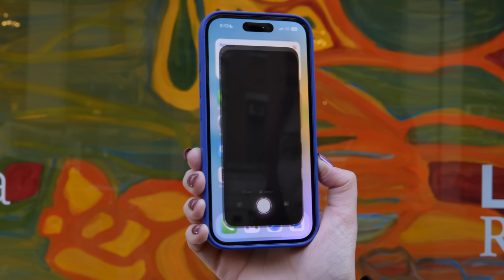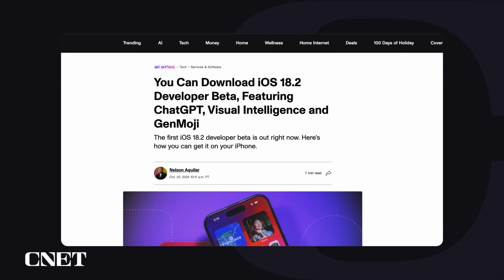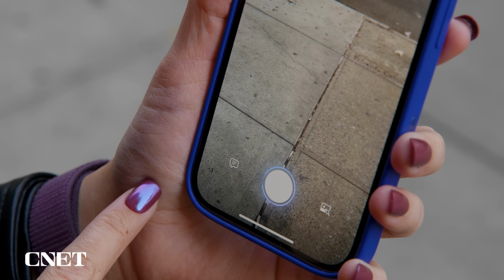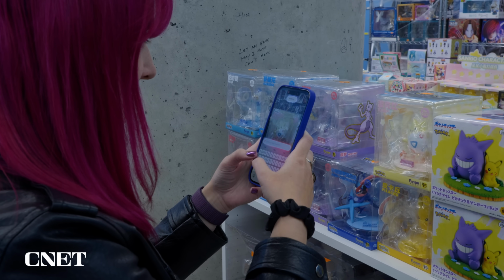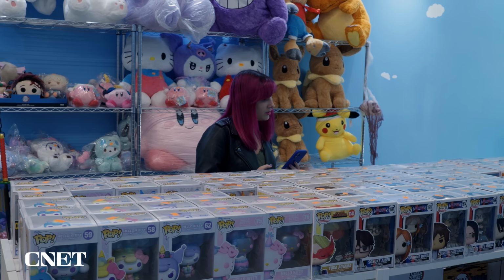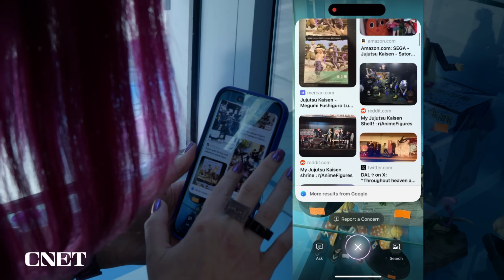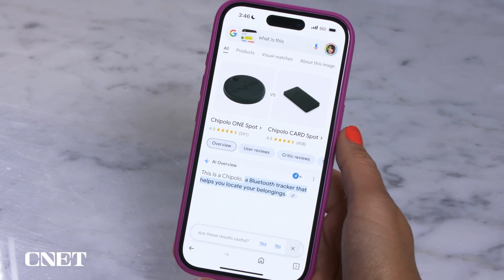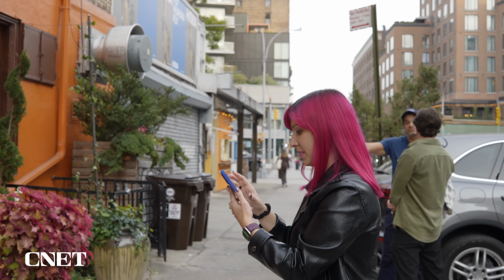Visual Intelligence Hands-On: Apple’s Answer to Google Lens?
Visual Intelligence lets you learn about the world around you by scanning it with your iPhone 16’s camera. It’s only in beta for now, but it already paints a picture of how AI may play a bigger role in your iPhone.

Read more on CNET.com:
I Tried the iPhone 16's New Visual Intelligence, and It Feels Like the Future

0:00 Intro
0:18 iOS 18.2 Developer Beta
0:42 iPhones compatible with Visual Intelligence
0:51 How to access Visual Intelligence
1:25 Using Visual Intelligence in the wild
2:45 Conclusions and comparing to Google Lens